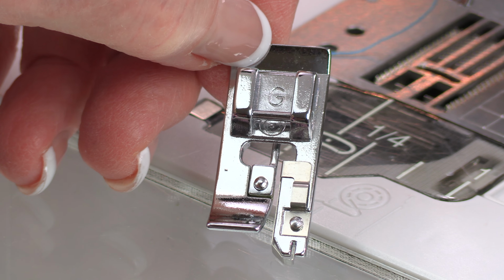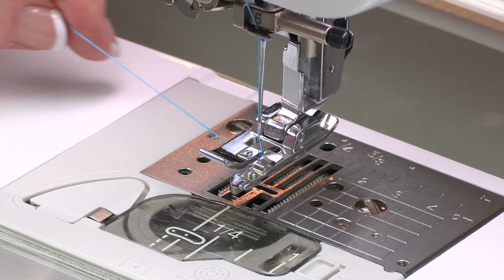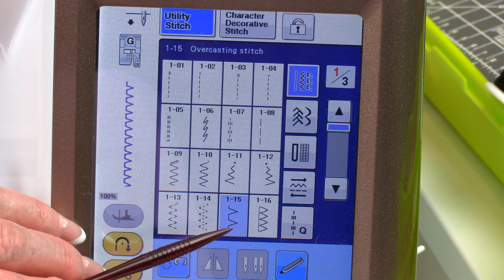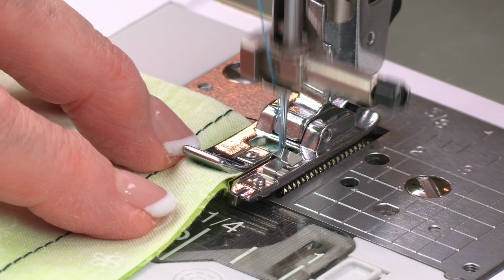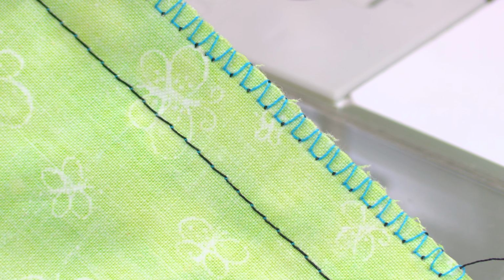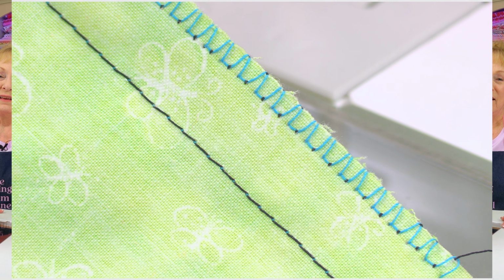Beginner Sewing Machine Tips | How to Overcast stitch | The Sewing Room Channel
In this tutorial I will demonstrate how to do an overcast stitch.